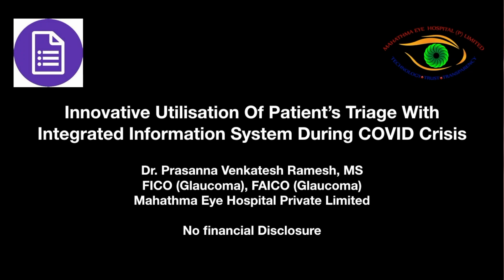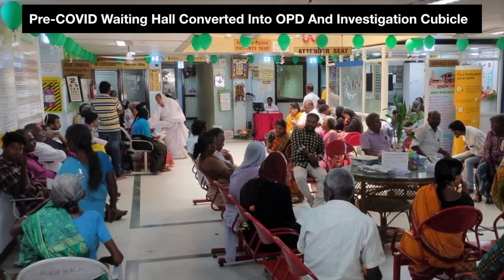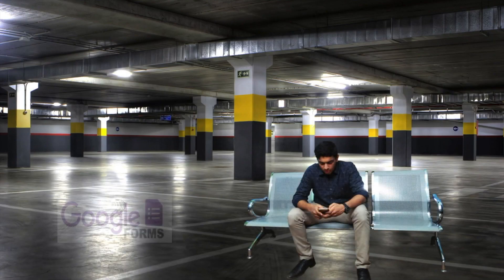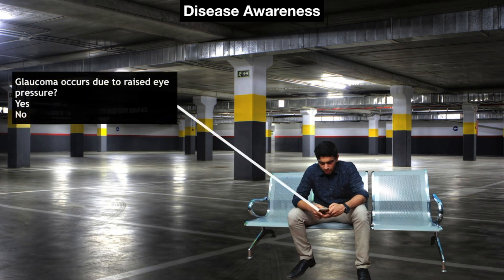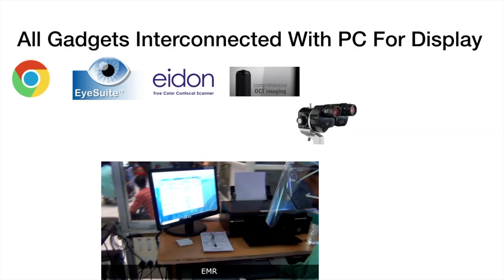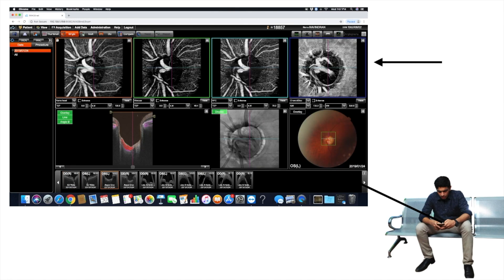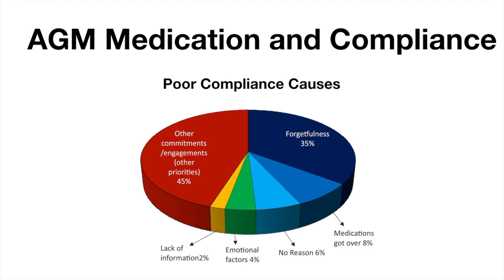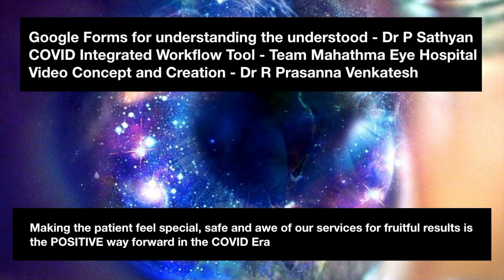How to Utilise Patient's Triage Time Effectively During COVID Crisis from an Eye Care's Perspective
Scientific Title:-
Innovative Utilisation of Patient’s Triage with Integrated Information System During COVID Crisis

Synopsis:-
Circuses often feature risky balancing acts. So do ophthalmic practice during COVID crises. With the advent of corona, we made an isolation cubicle with acrylic and; all OPD and investigative tools were shifted into it, to reduce face to face interactions and minimise movement. Though it was successful in preventing the virus spread, it created a physical barrier between the doctor and patient. Communication became challenging. Thus we innovated this do it yourself tool, to gather information through questionnaires with pictures, which will be sent to patient’s phones after registration, to understand how much they understood. Answering was done during their triage wait time and results were automatically generated to the doctor’s PC; so practice delivery can be customised. This tool also primes the patient with video containing safety measures taken inside the hospital requesting them to follow it. Making patients feel safe and special will yield fruitful results during this pandemic.

Credits:-
1.Google Forms - Dr. Sathyan Parthasarathi and Dr. Prasanna Venkatesh Ramesh
2.Corona Cubicle (CORONICLE) - Innovated by Dr. Meena Ramesh and Mahathma Eye Hospital Team
3.Glaucoma Practice Pattern Implementation and Video Directive Creation - Dr. Prasanna Venkatesh Ramesh
4.Exploratory Study On AGM Compliance - Dr. Prasanna Venkatesh Ramesh, Dr. Sathyan Parthasarathi and Mr. Rajesh Kumar John
5.Sound Designer - Mr. Daniel Paul

Published In:-
Kerala Journal of Ophthalmology

Awards Won:-
IIRSI Film Festival Award 2022 Best New Producer Runner Up, IIRSI, Chennai